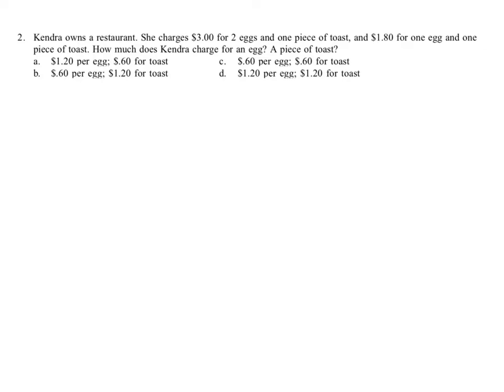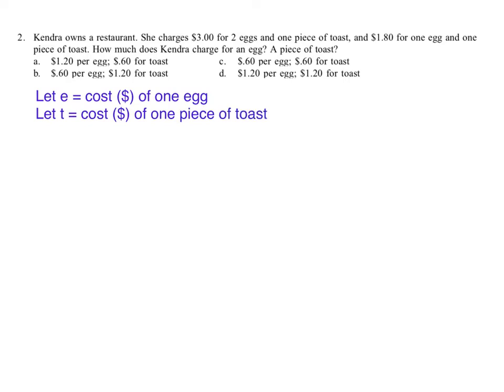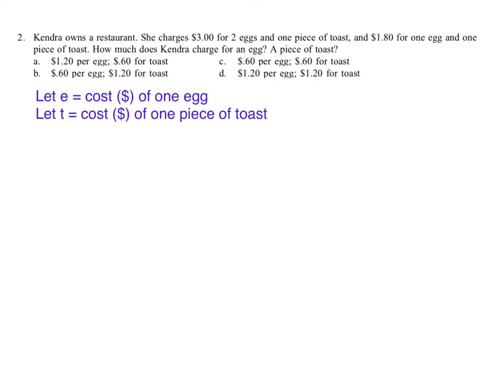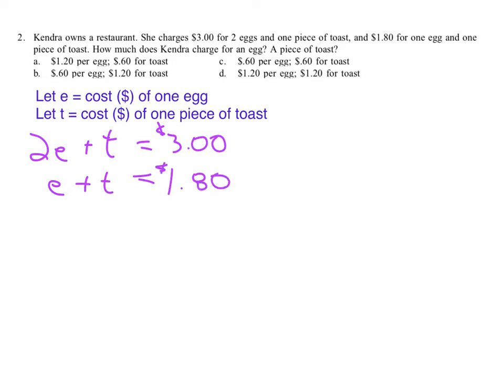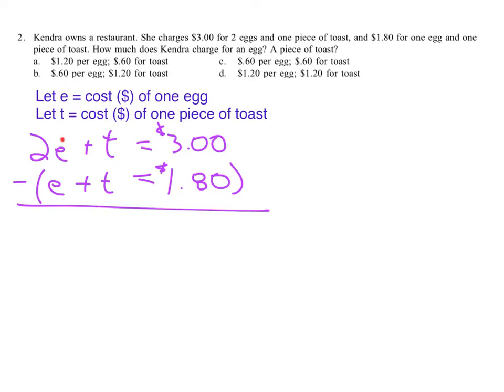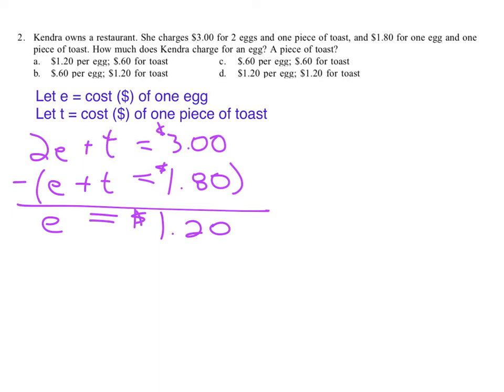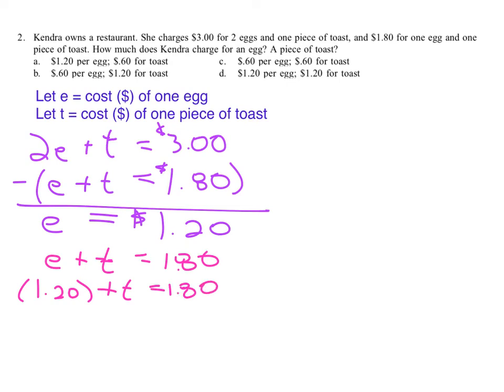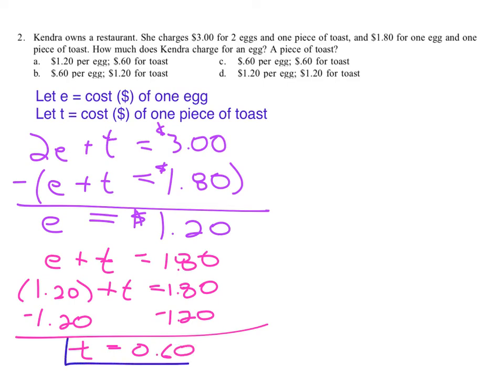Alg 1 Unit 6 test practice #2